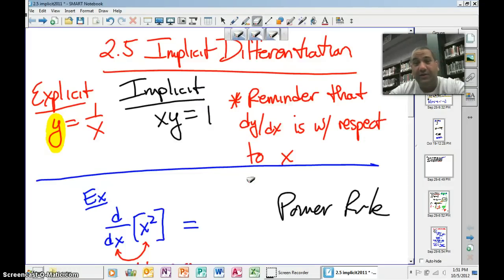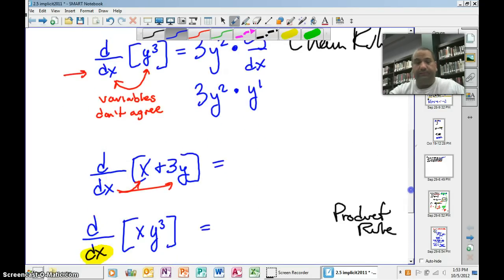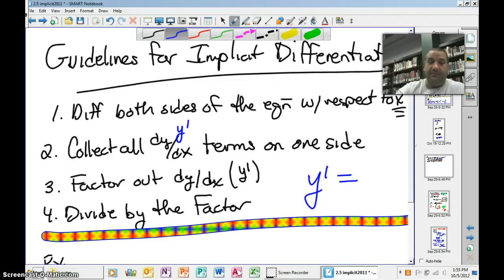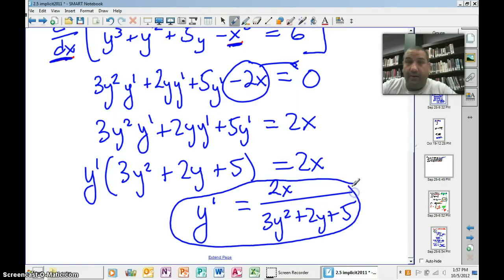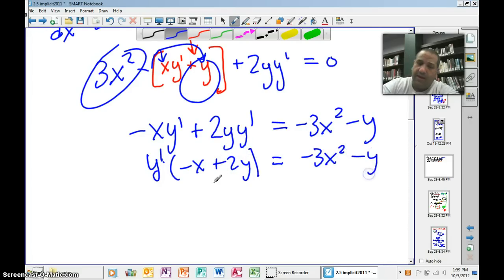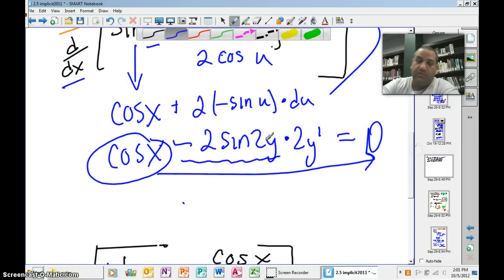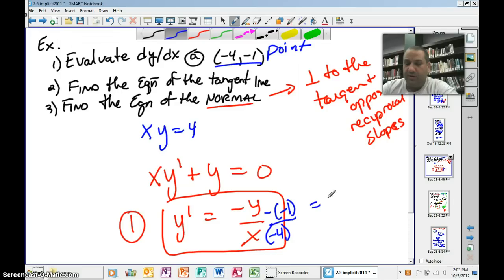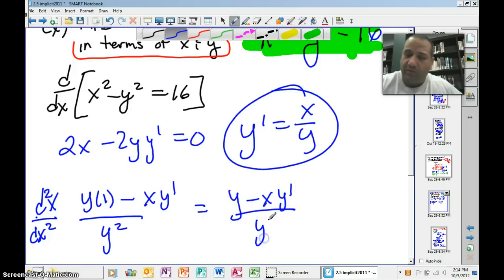Lesson 2.5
Implicit Differentiation